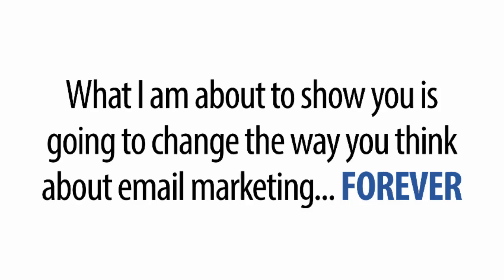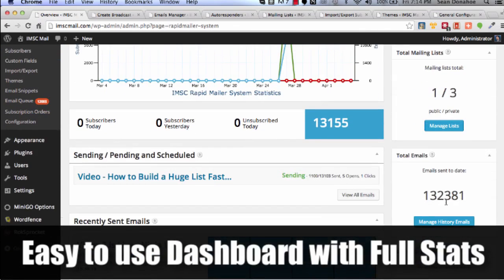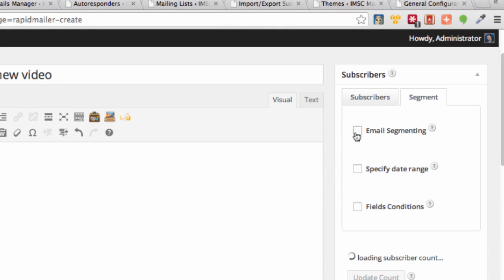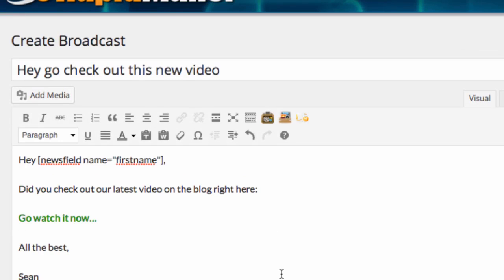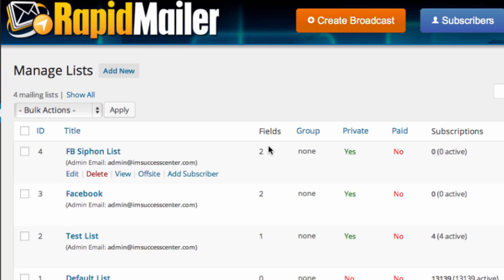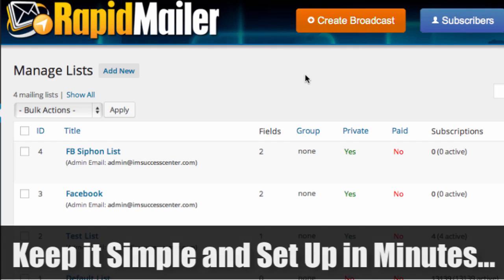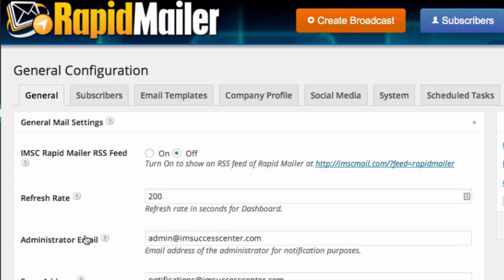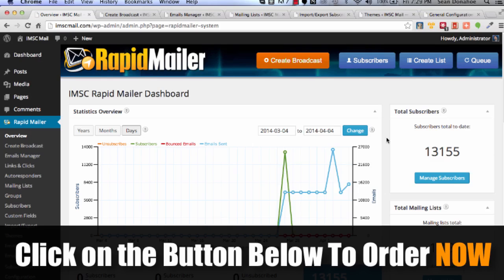Email Marketing Software Email Campaign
See - Email Marketing Software Email Campaign

Build Huge Lists, Skyrocket Your Profits and Take Control of Your Email... Starting Now

Rapid Mailer is the Ultimate Self-Managed Autoresponder Platform to Maximize Your Email Marketing

IMSC Rapid Mailer Features:

- Zero Monthly Fees Saves You a Fortune in Autoresponder Costs

-Unrestrictive Importing and Mailing for Full Control of Your Campaigns

- Create Profitable Paid Mailing Lists Instantly (No one else does this!)

- New Marketing Friendly, Ultra-Simple Set Up... Be Up and Running Fast!

- Full Email Statistics & Click Tracking for Ultimate Campaign Tracking

Why Are So Many Marketers Using RapidMailer?

Many smart marketers realize that Rapid Mailer is a powerful, flexible and no-brainer alternative to expensive, restrictive email services that charge high monthly fees... Here are a few more reasons...

You're in FULL Control

You control every aspect of your email marketing. Rapid Mailer is easy to set up and get started in minutes...
unlimitedcampaigns

Unlimited Campaigns

We don't like restrictions, so you can create unlimited lists, campaigns and high-power autoresponders...
stats

Full Stats & Tracking

Track your success, progress, opens, clicks and everything you need to with just a click of a mouse...
paidlists

Paid Mailing Lists

Rapid Mailer's unique system allows you to create incredibly profitable paid mailing lists with ease...

Don't Get Penalized for Your Own Success...
Doesn't it drive you nuts when you realize the bigger your list is the exponentially more third party services charge you. Even if you don't send out a single email that month, it still costs you EXACTLY the same.

Well, we hate limit's, we hate the restrictions these services place every time we want to import our leads, send our emails and run our business... It's like we have an uninvited business partner.

Well, that's why we built RapidMailer for you. Now, you finally have a choice on how you run your business and you are the one in control of every step.

RapidMailer Has Loads of Powerful Features!

Rapid Mailer + WordPress

IMSC Rapid Mailer integrates directly with WordPress for the ultimate flexibility and power. It installs as a regular plugin and you control all aspects of your email marketing right from your own website...

By running this on your own site you have FULL control of your email campaigns and are not relying on third party services that ultimately control your profit at their whim...

Rapid Importing with No Restrictions

Unlike other autoresponder systems, you can just import your contacts and leads and get started. No messing around with re-confirmation of leads or facing an inquisition about how you built your list...

You can import CSVs or even vCard contacts in a matter of seconds and be ready to mail in just minutes...

Highly Profitable Paid Lists

We offer a powerful and unique feature where you can charge for inclusion on specifics lists. This is a huge opportunity for smart marketers who want to create incredible profit streams fast.

Rapid Mailer can easily integrate with PayPal and 2Checkout for one-off payments or recurring payments...

email marketing,
mail marketing,
marketing mail,
software mail,
script mail marketing,
email campaign
list mail,
email list,
email marketing campaign,